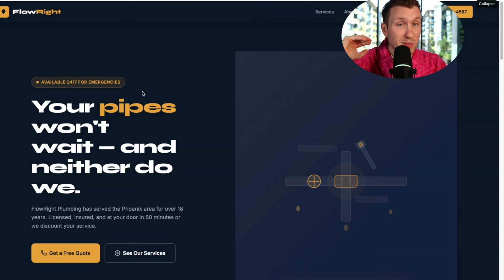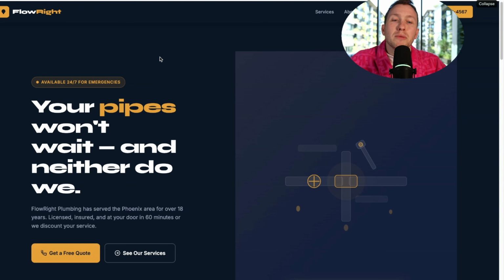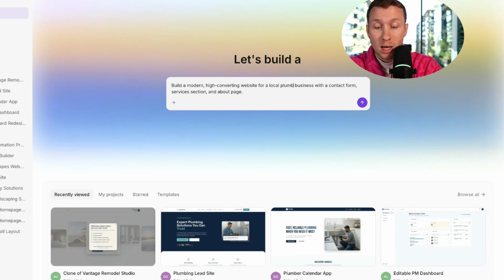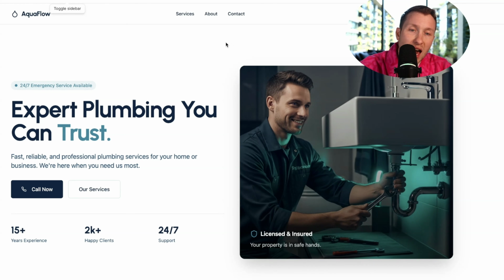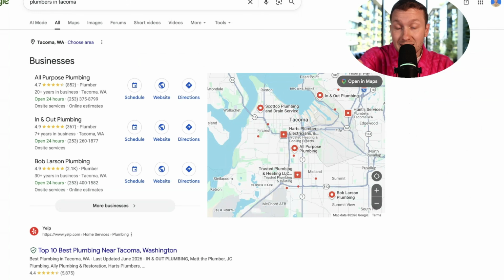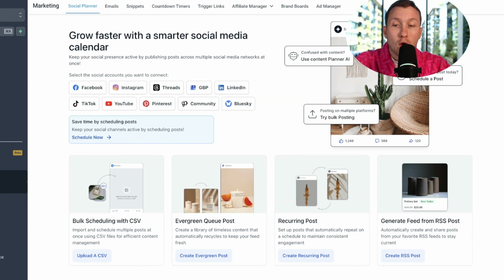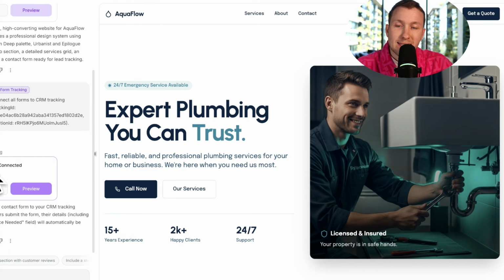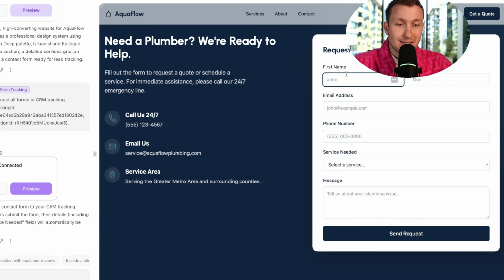Stop Building Websites in Claude AI (Do This Instead)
00:00 Claude Sites Fall Short
00:57 Live Claude Website Demo
02:58 HighLevel VibeCoder Comparison
04:11 Why HighLevel Wins
06:06 Monetizing Local Businesses
06:52 AI Agents and CRM in Action
08:22 Connect Forms to CRM Demo
10:37 Next Steps and Free Trial
11:38 Community and Testimonials
13:52 Final Advice and Outro